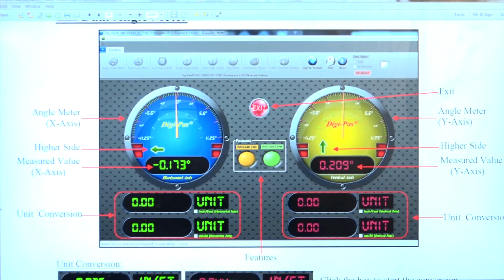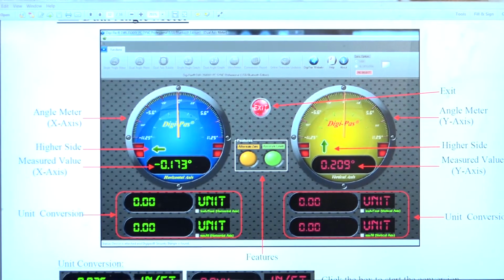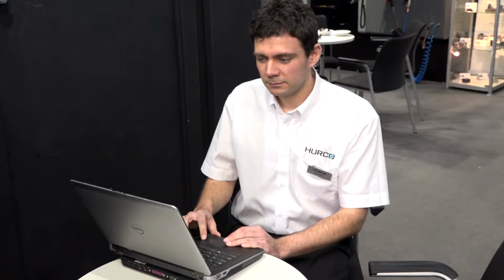Halve Set Up Times - Digipas Digital Leveller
Digipas have a range of digital levellers including the DW 3500 XY.
It provides 2 axis levelling and links direct to your laptop via Bluetooth to enable easy and quick levelling and calibration.

Due to it’s ease of use it can halve set up times.
Not only that it can be used to set;
- Jigs
- Fixtures
- CMMS and
- Level parts